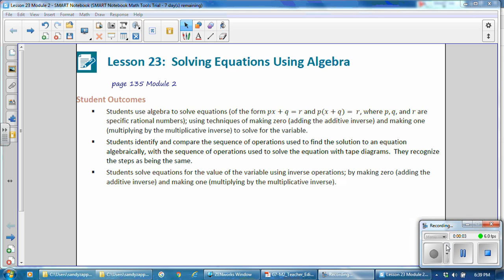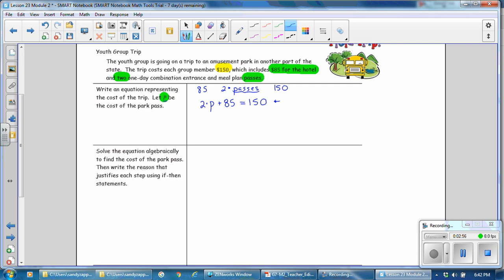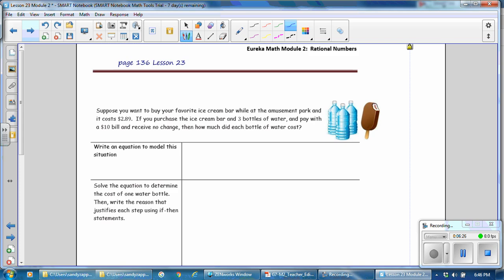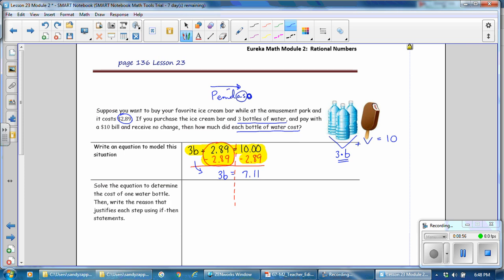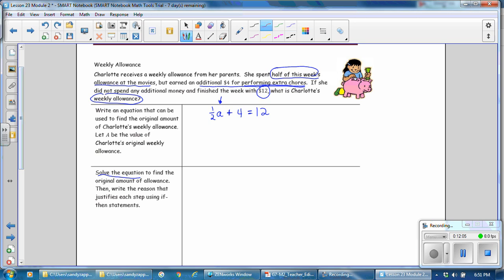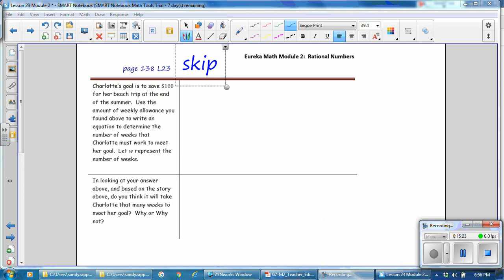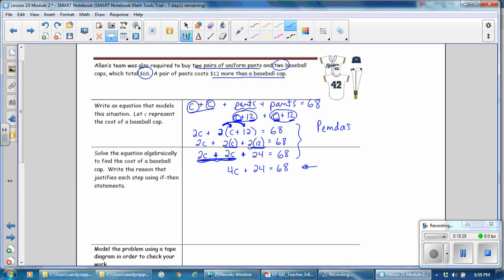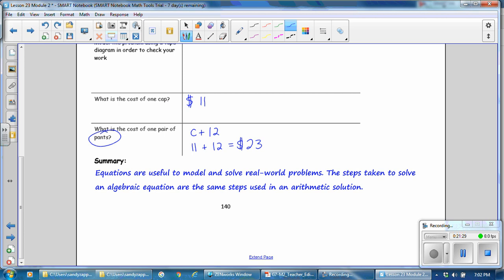Lesson 23 Module 2 video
Math 7: Module 2 Lesson 23 on Solving Equations Algebraically